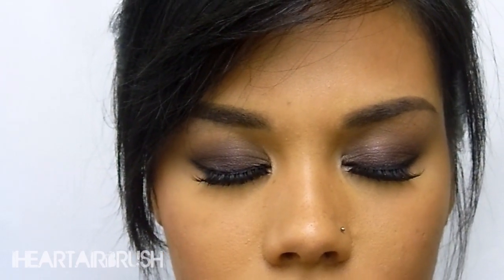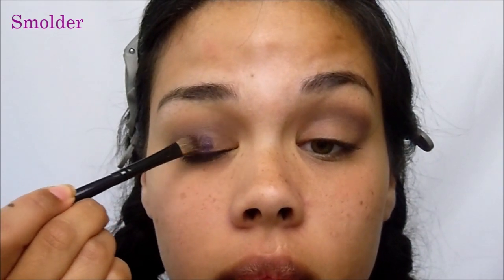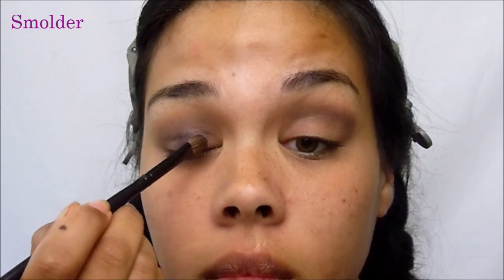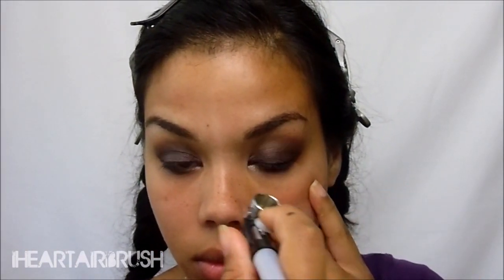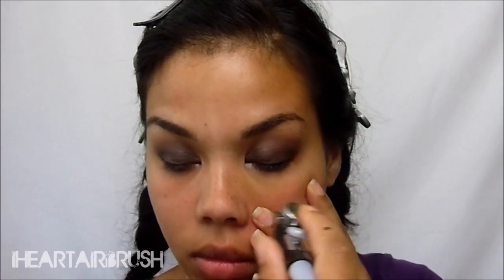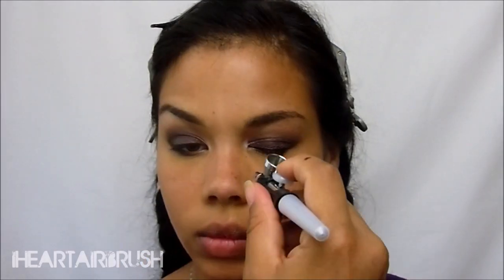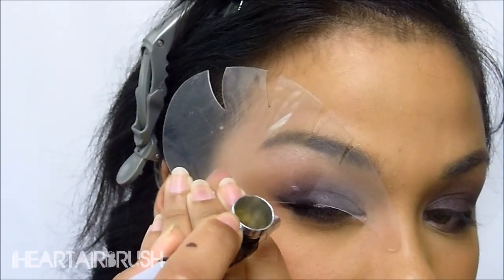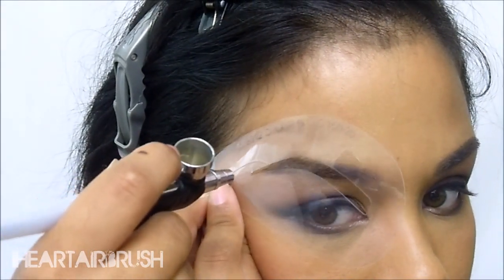Airbrush Makeup and Urban Decay's Naked Smoky Palette | IHeartAirbrush